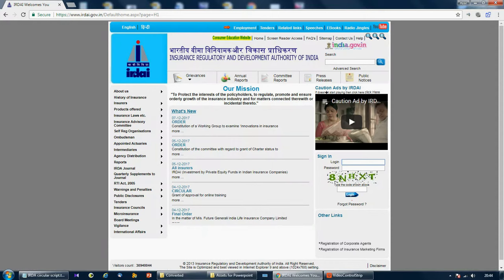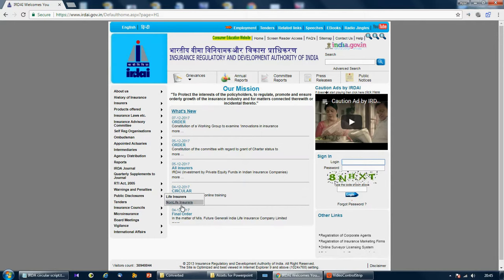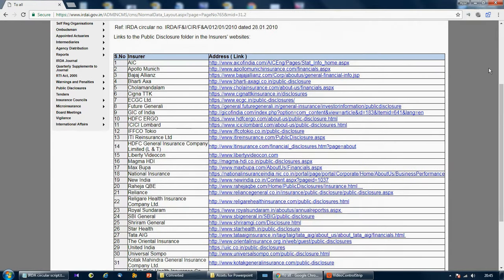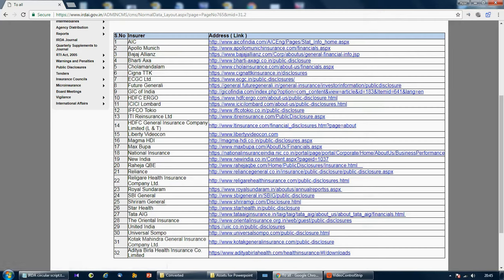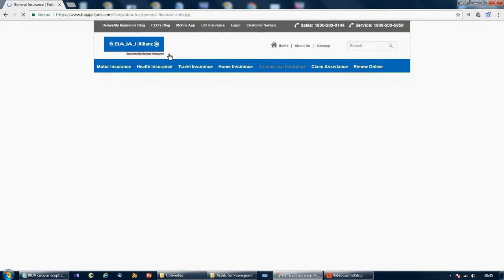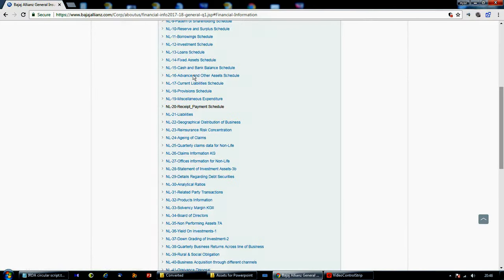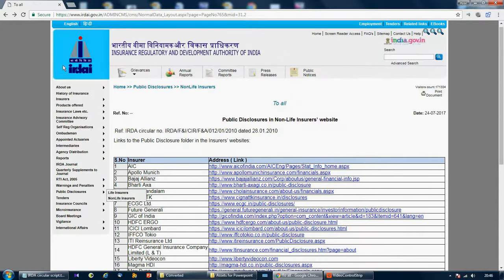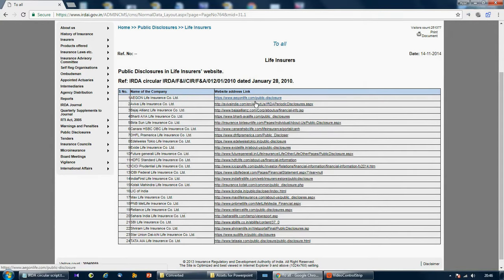How to download financial statements(public disclosure) of Insurer's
How to download financial statements(public disclosure) of Indian Insurer's